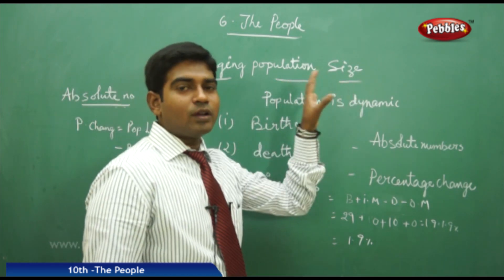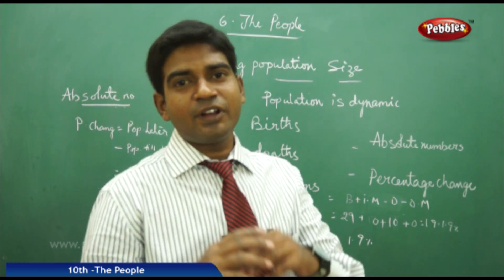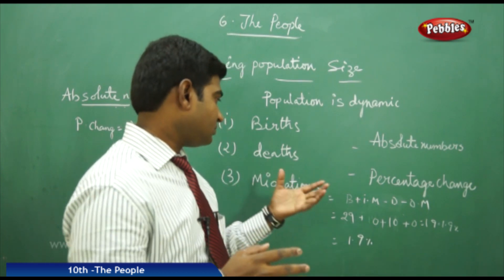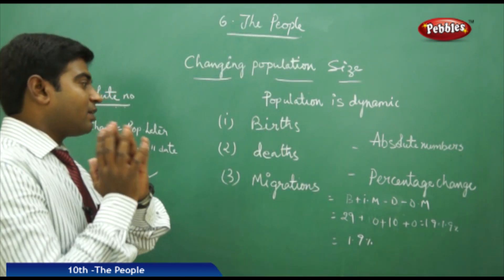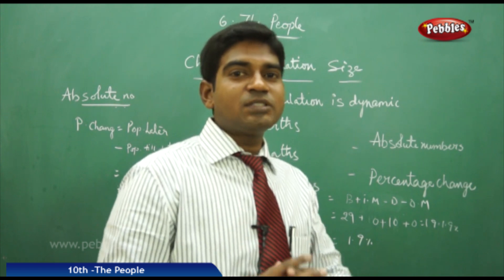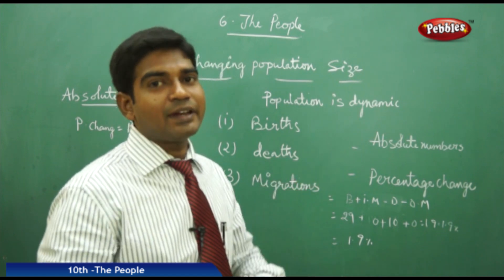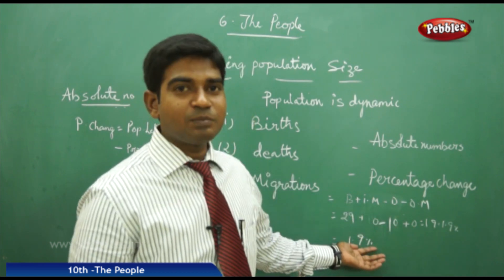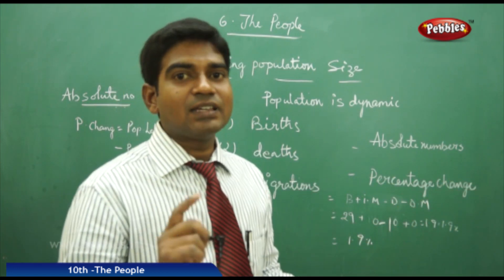Changing population size | The People | Social Science | Class 10